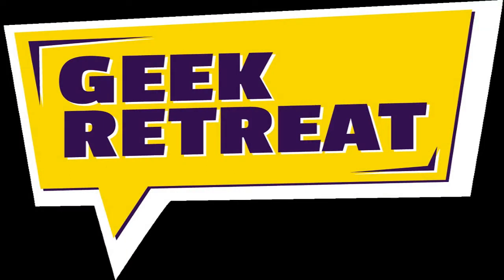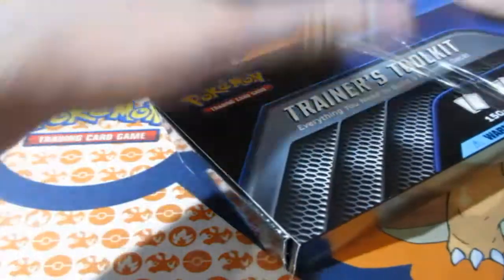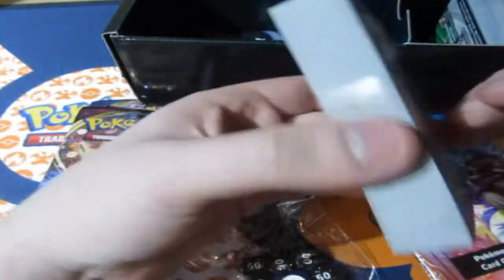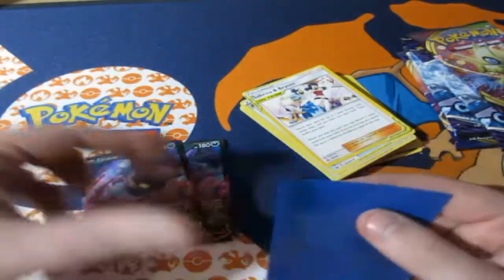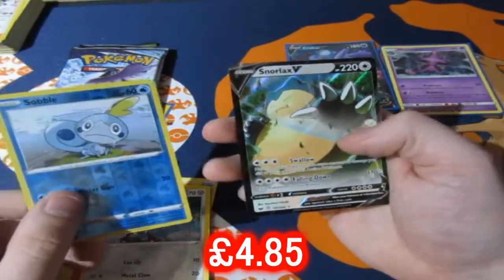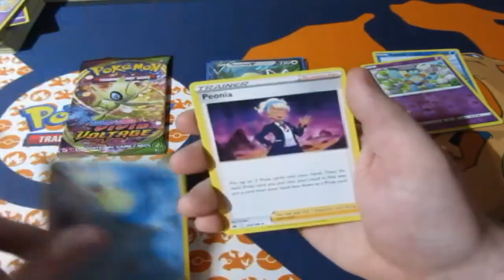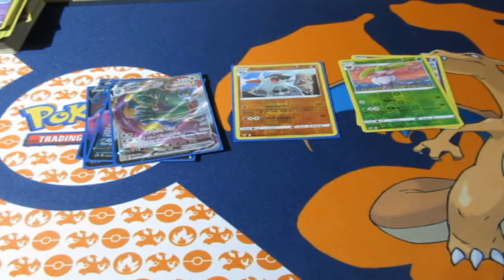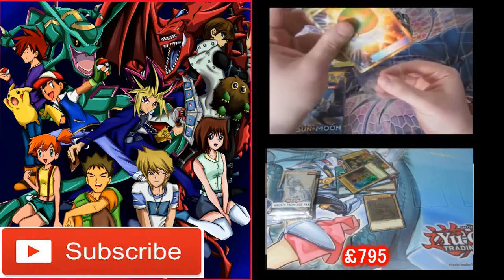Pokémon Pack Opening Crobat Trainers Toolkit Box OMFG